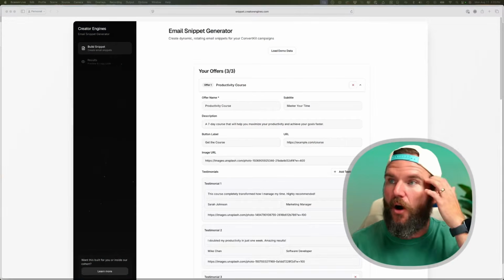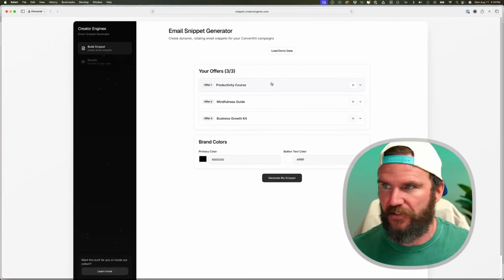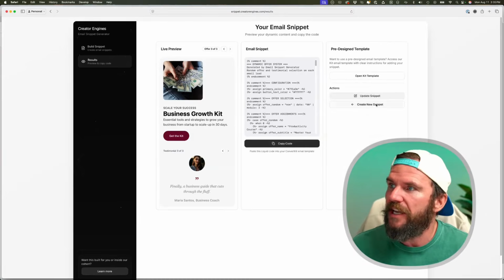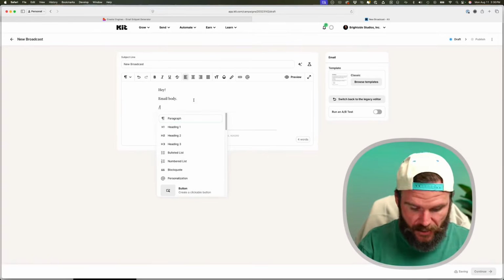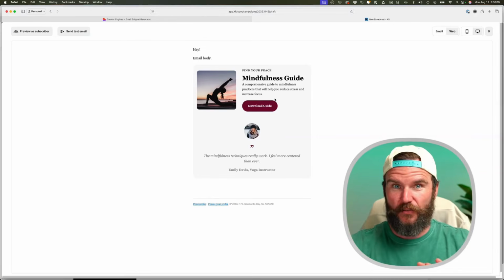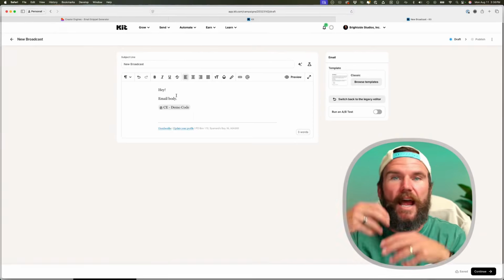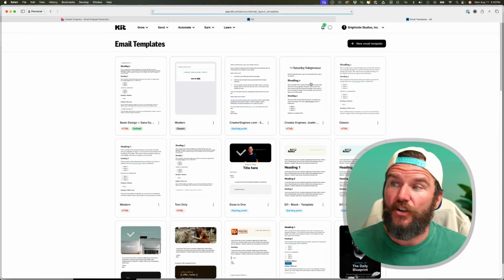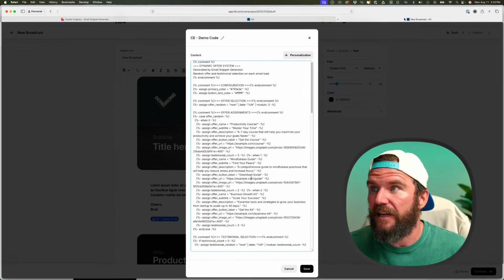How to Create Rotating Offers and Testimonials in Kit with Liquid Snippets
Tired of sending the same static CTA in every email?

This free tool lets you generate a dynamic Liquid snippet that rotates through three different offers, three testimonials, and randomly assembles a fresh, clean callout card every time your newsletter goes out.

In this video, I’ll walk you through:

How to use the Creator Engines Snippet Generator
How to paste it directly into your Kit emails
How to install the included email template
How to make your offers look fresh, personalized, and pro—without extra work

This is just a small slice of what we build inside the Creator Engines Cohort.

If you want the full funnel mapped, automated, and selling while you sleep, check out